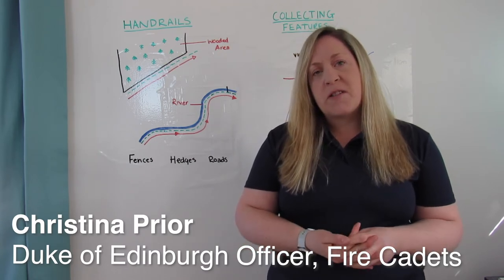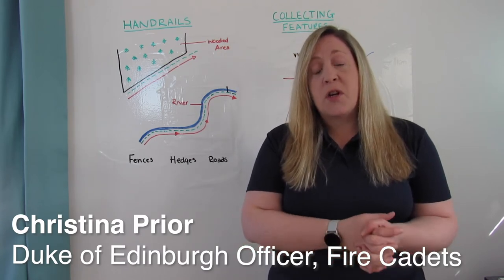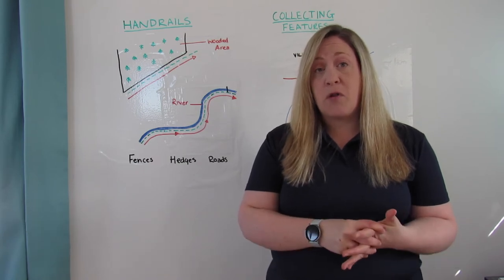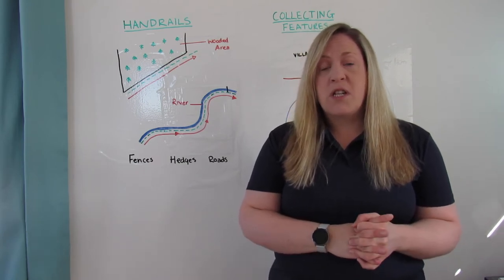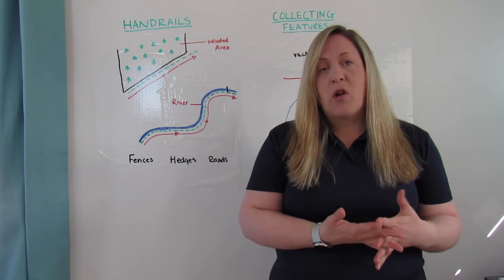Duke of Edinburgh Officer Christina Prior gives a lesson on handrails and collecting features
Are you working towards a Duke of Edinburgh award?

Our Duke of Edinburgh Officer Christina Prior has given a short lesson on handrails and collecting features. Christina has been working with our Fire Cadets to help them continue their work towards their DofE awards during the coronavirus (Covid-19) pandemic.